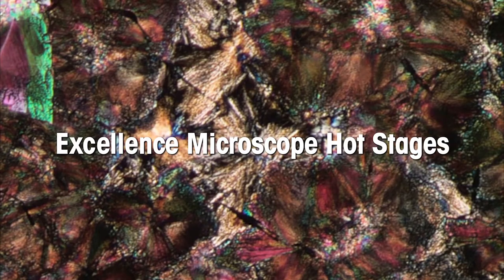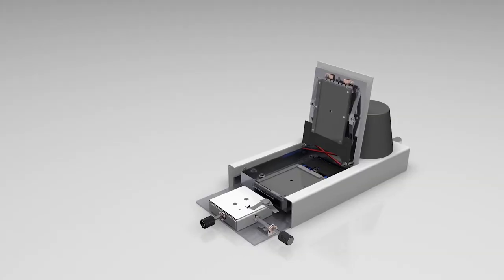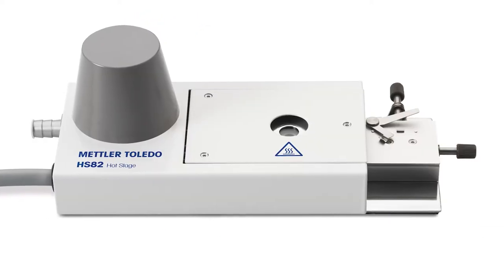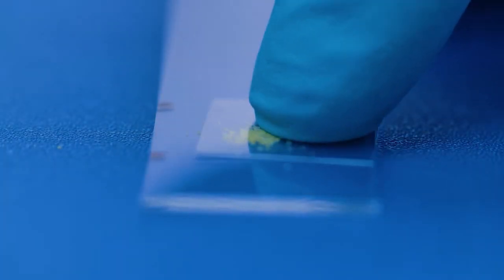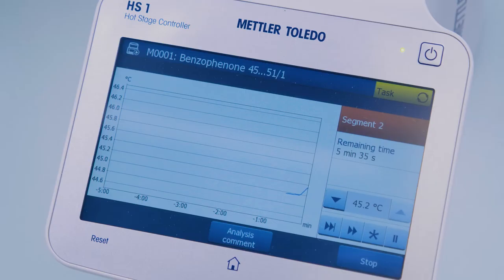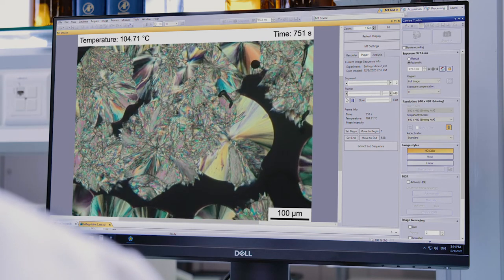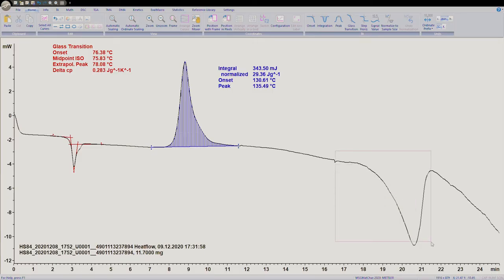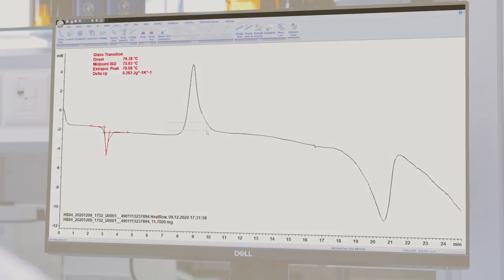Observe Thermal Transitions with Hot-stage Microscopy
The HS82 and HS84 hot-stage microscopy systems can be used to analyze several types of thermal transitions while the sample is heated or cooled. The core component of the hot-stage microscopy systems is the furnace, with a heating element provided below and above the sample to ensure excellent temperature homogeneity in the sample, and to guarantee reliable results.

The powerful hot-stage systems allow the users to characterize liquid crystal compounds, conduct polymorphism and solvate studies, and analyze the crystallization, melting of polymers and many more thermal events. The hot-stages can also be used for sample analysis under IR microscopes, RAMAN spectrometers, and in X-ray beam-lines.

To find out more about our hot-stage systems visit our homepage

0:14 Introduction
0:39 Heating the sample
0:45 HS84
1:04 HS82
1:20 Optional cooling box